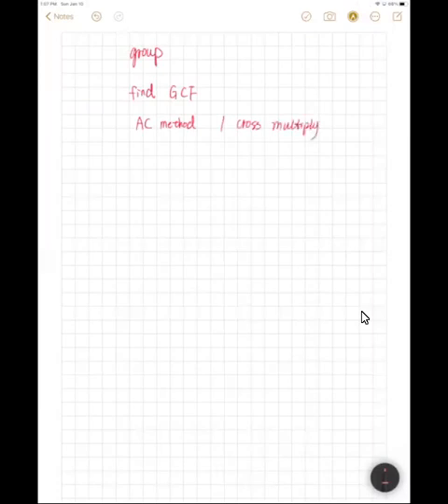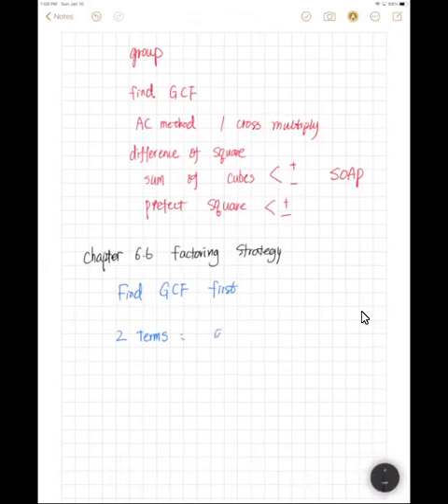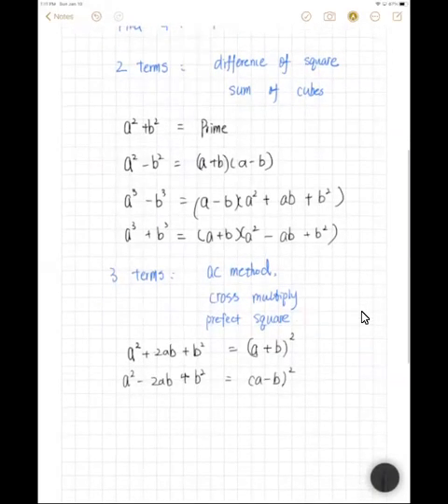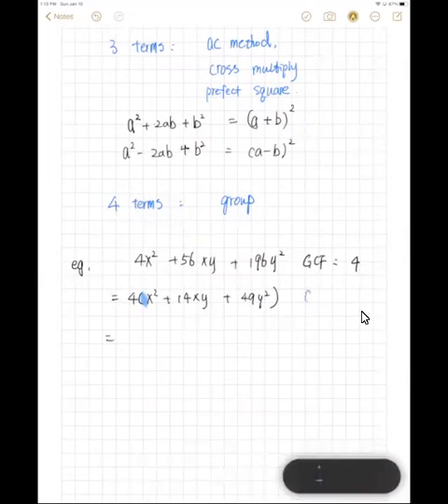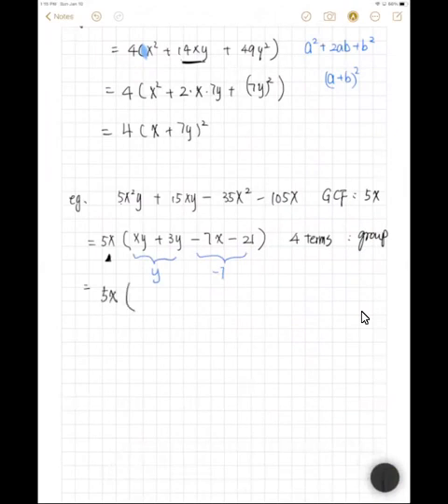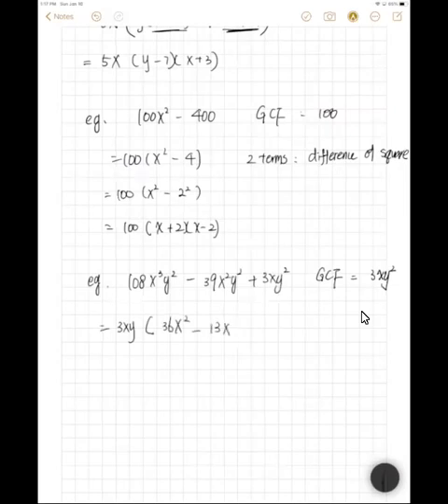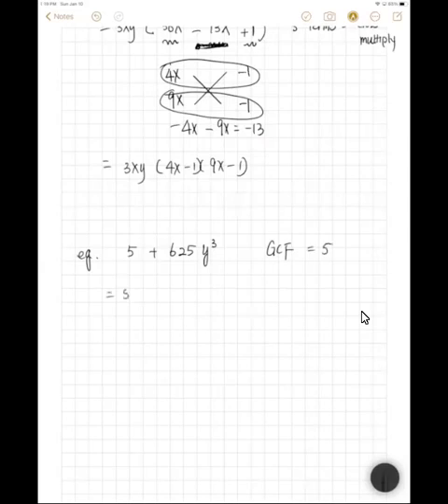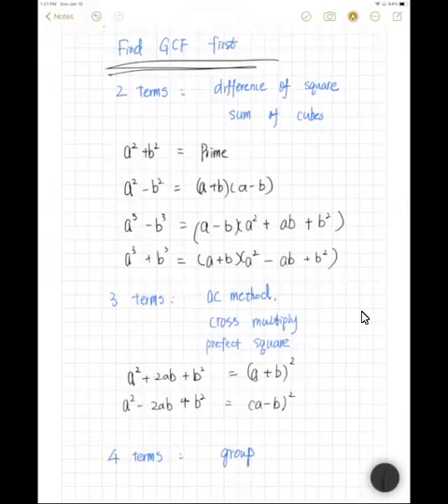MTH 95, 6.6 Factoring Strategy